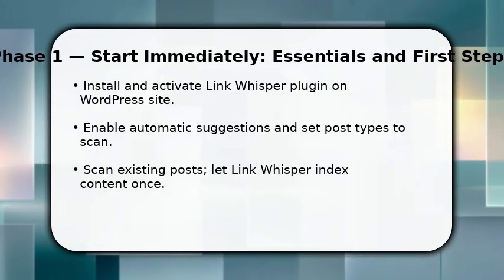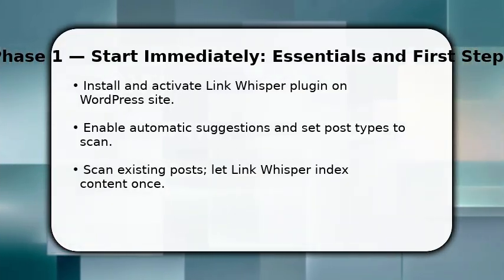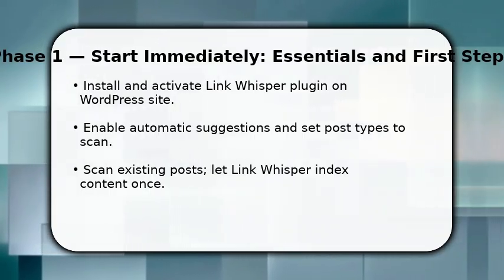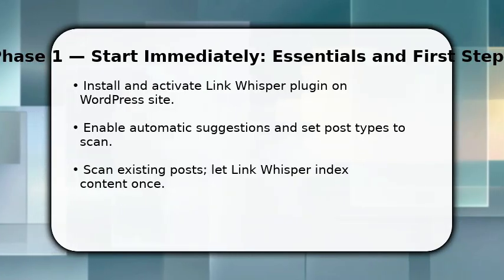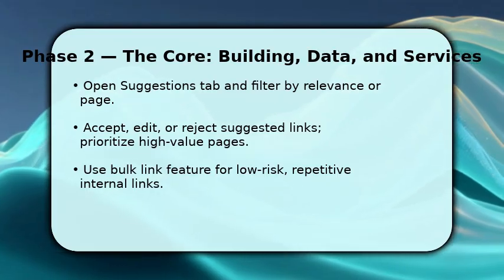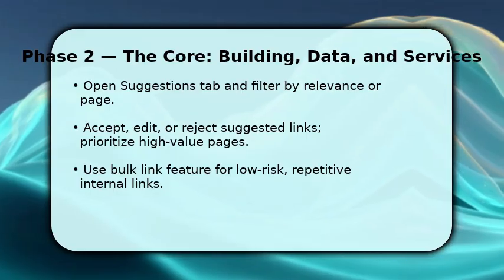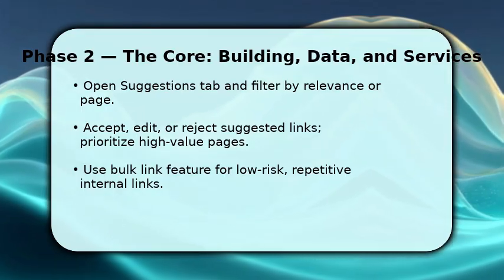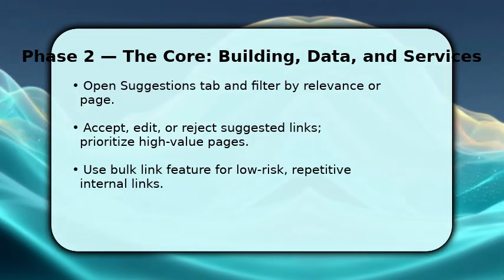How to Use Link Whisper (only Way)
How to Use Link Whisper (only Way) | 🔒 Surfshark VPN Deal — Stay private and secure. $1.99/mo + 3 Months Free ▸

Discover the exclusive secrets of using Link Whisper, a powerful tool for enhancing your online presence. This video guide takes you through each step to effectively integrate link whisper into your digital strategy.

Link Whisper, Online Presence Enhancement, Digital Strategy Integration, Exclusive Secrets of Link Whisper, How To Use Link Whisper